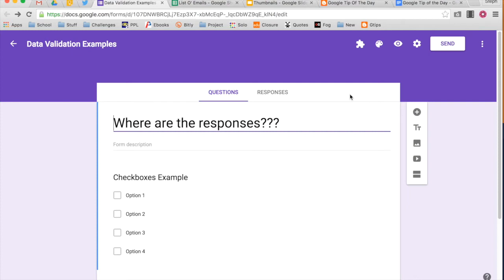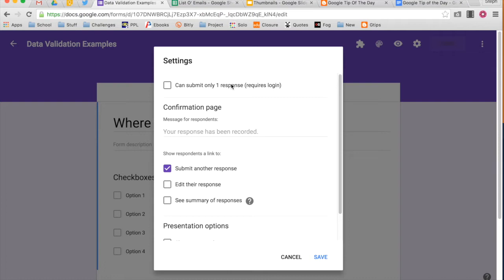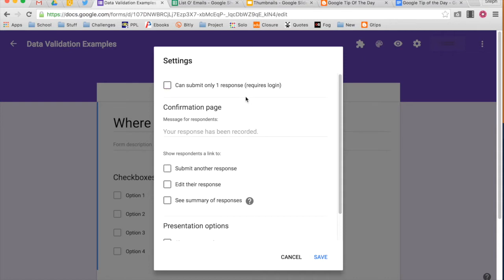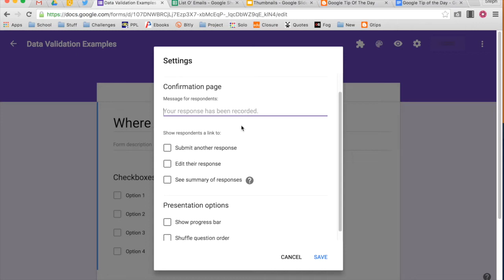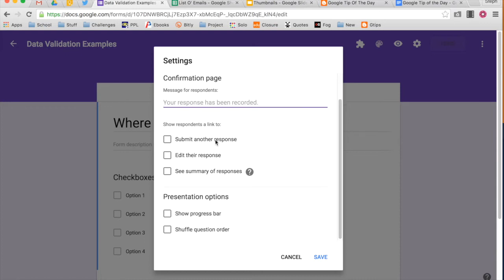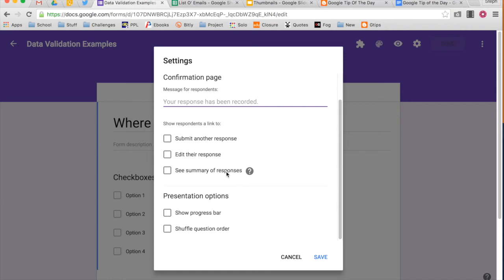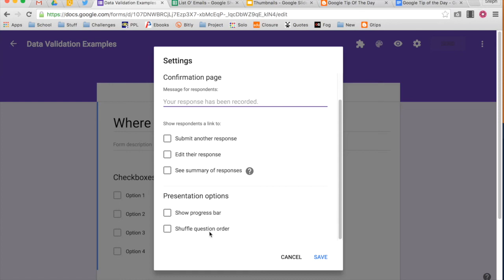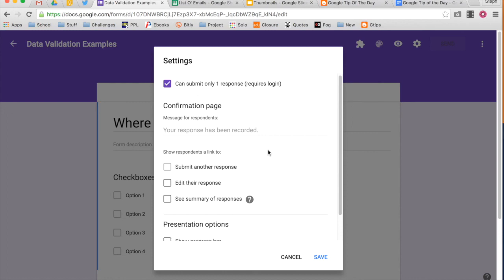Custom Confirmation Page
This video shows how to customize your confirmation page as well as a few other details regarding settings in Google Forms.